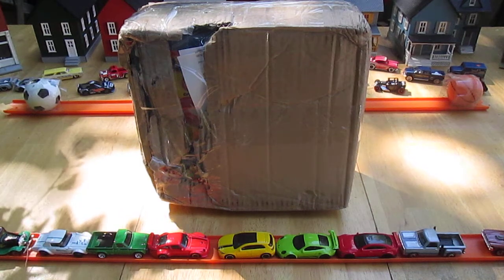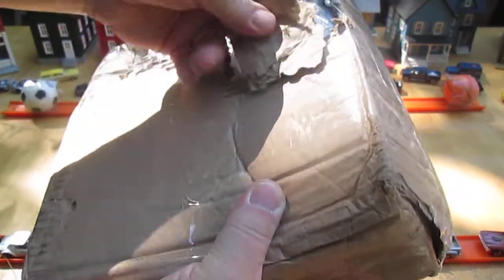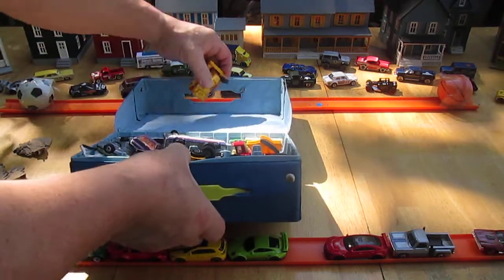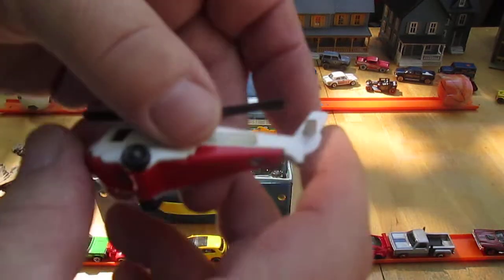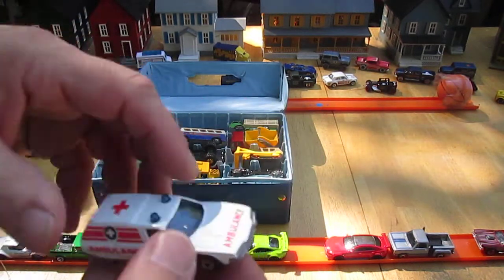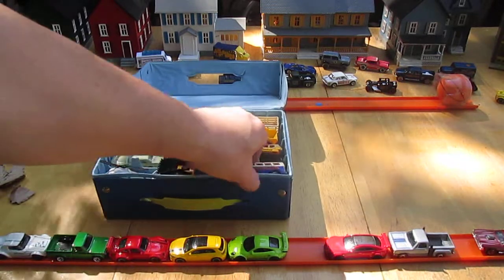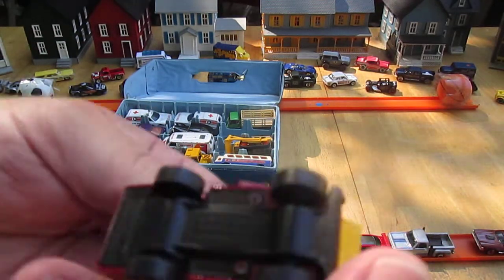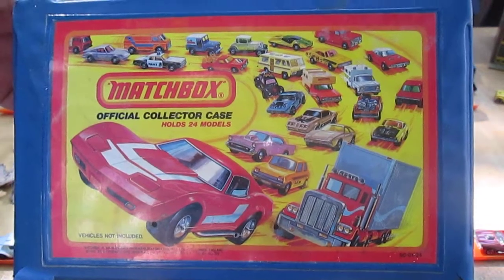Vintage Matchbox Mail Call to Timmys10again - eBay Seller 13 cars + 1980 case USPS Damage Unboxing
Please watch the latest mail call to T10.